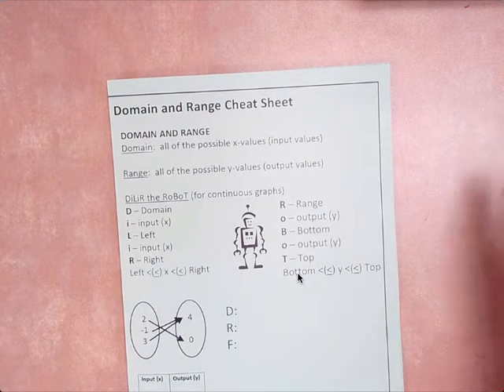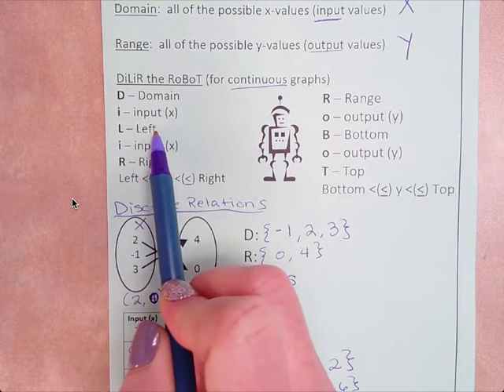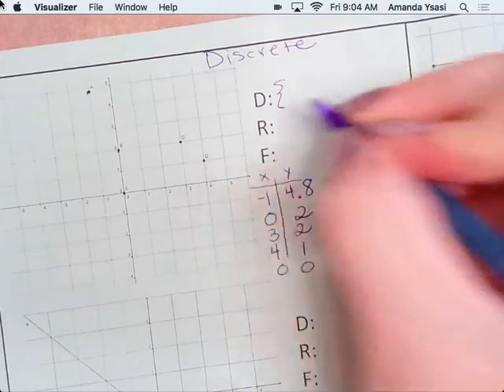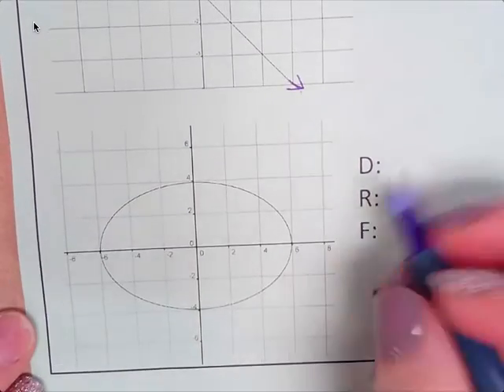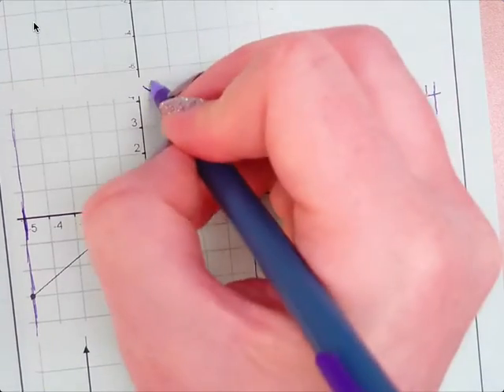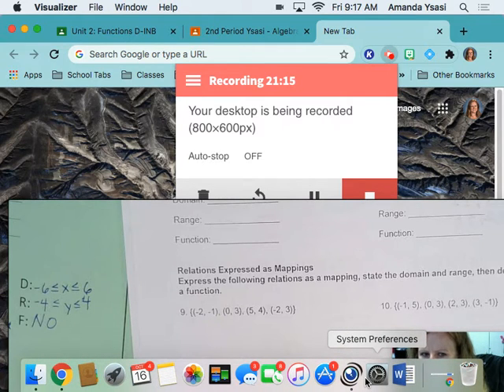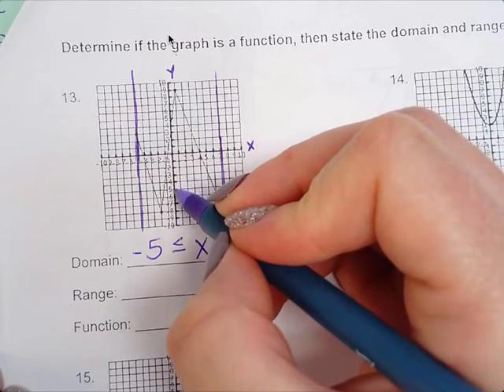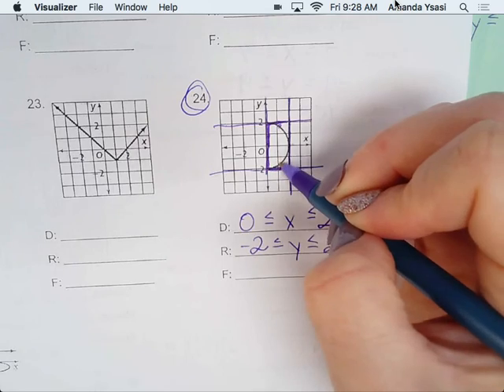Domain and Range notes